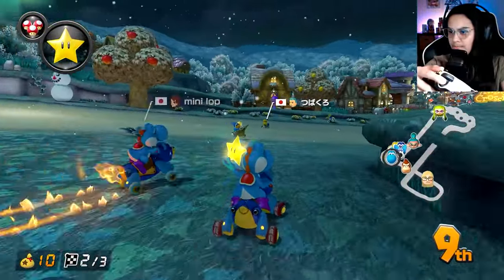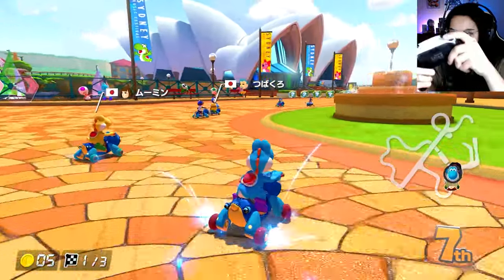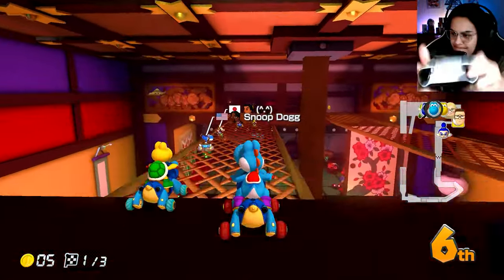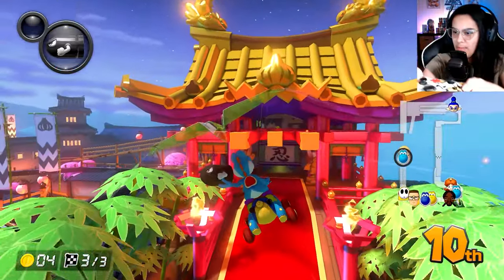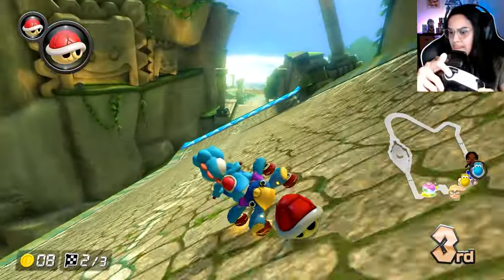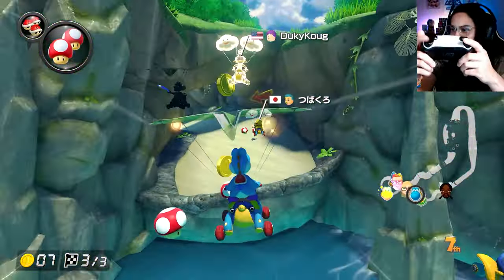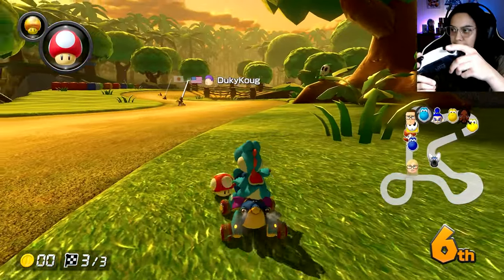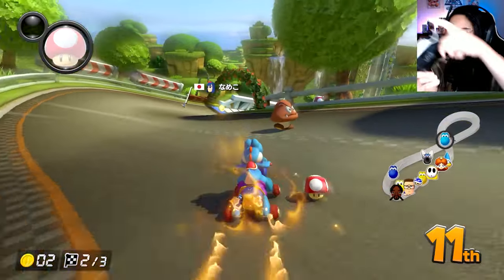Can I WIN using TILT CONTROLS in Mario Kart 8 Deluxe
Hey friends! Welcome back to another challenge video! If you're new here, the objective is simple, get a win by using TILT CONTROLS in Mario Kart 8 Deluxe! The catch is, I'm not very good at this game.

If you want to play some races with me, make sure to follow me over on Twitch and join my Discord server where I post updates on when videos are uploaded and when I stream!

A little about Mario Kart 8 Deluxe: Hit the road with the definitive version of Mario Kart 8 and play anytime, anywhere! Race your friends or battle them in a revised battle mode on new and returning battle courses. Every track from the Wii U version, including DLC, makes a glorious return. Plus, the Inklings appear as all-new guest characters, along with returning favorites, such as King Boo, Dry Bones, and Bowser Jr.!